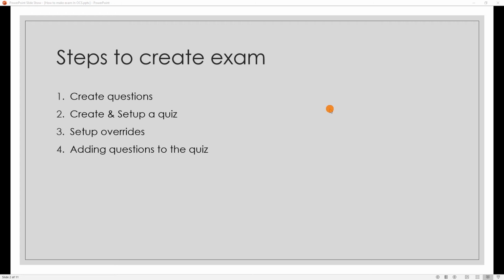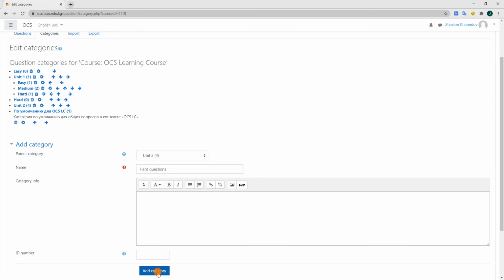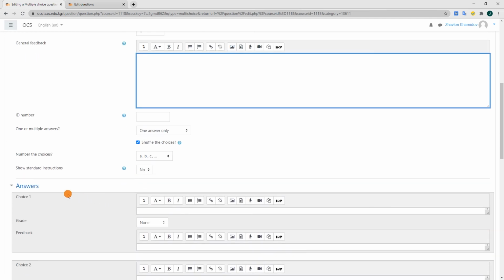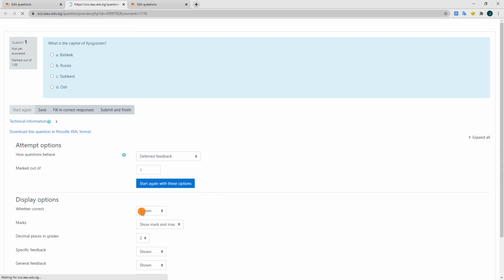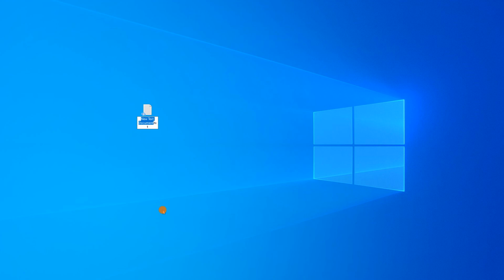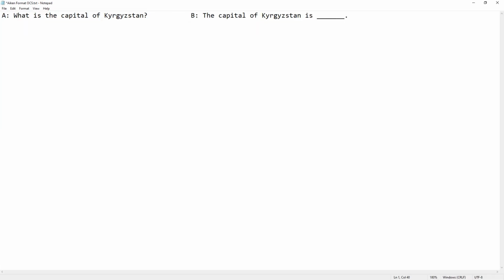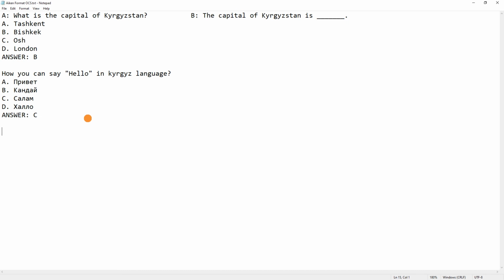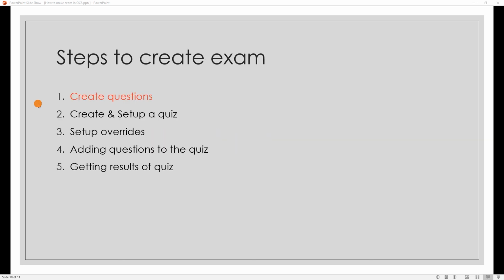OCS - Creating questions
How to make exam first part, as how to create questions in moodle system of Alatoo International University.